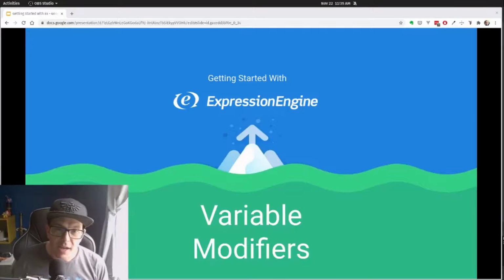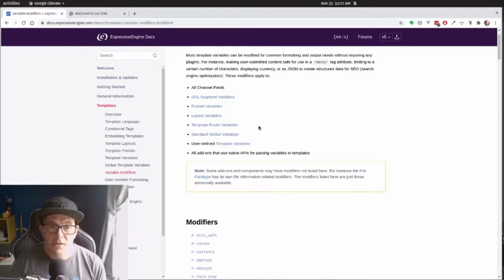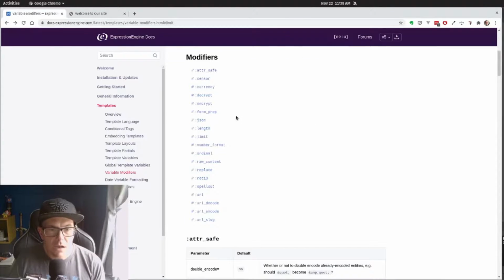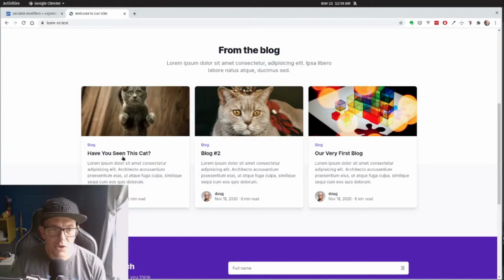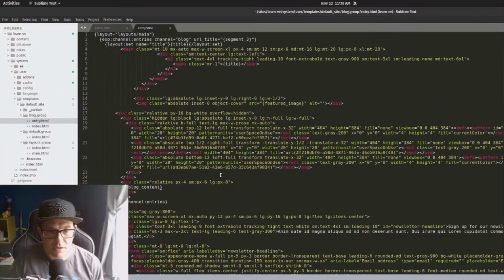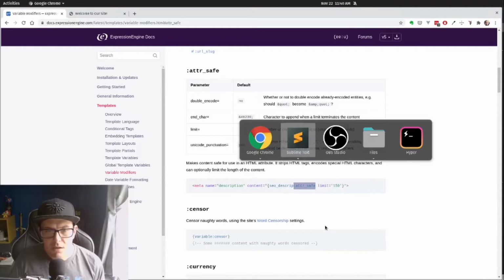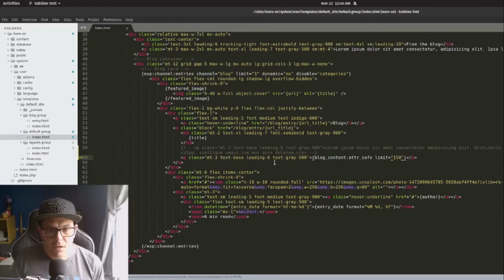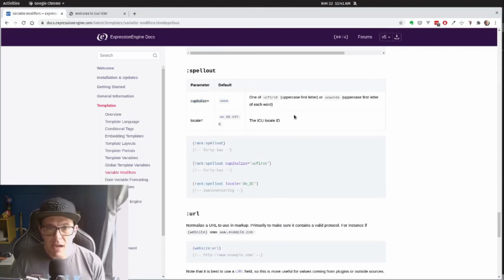Getting Started with ExpressionEngine - Lesson 8: Variable Modifiers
Getting Started with ExpressionEngine: Variable Modifiers
In this video, we will explore ExpressionEngine's native variable modifiers, and create our blog snippet loop.

📺In this video we will:
➡️ Explore existing variable modifiers, and talk about uses
➡️ Add in a variable modifier

➡️ See all of the site build in action in the Learn EE git repository